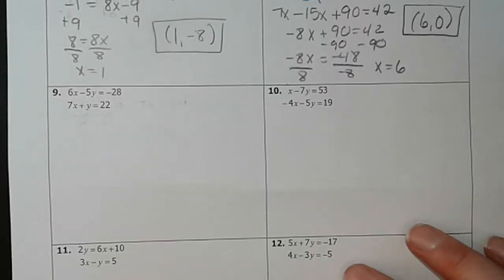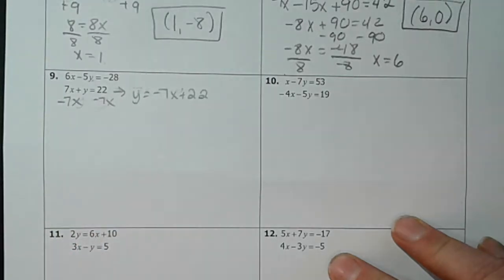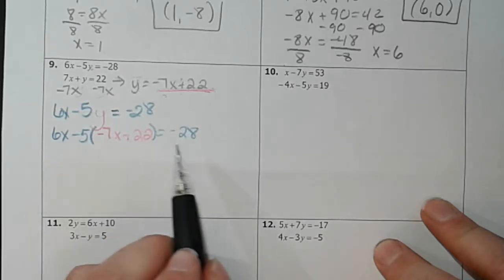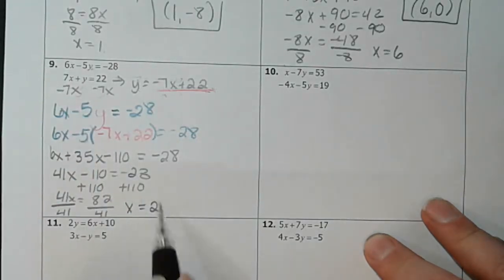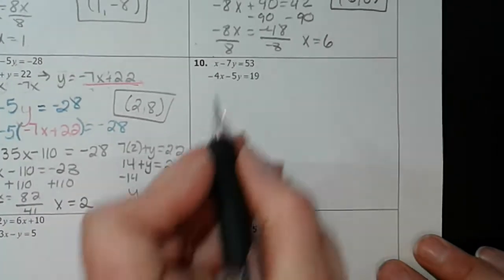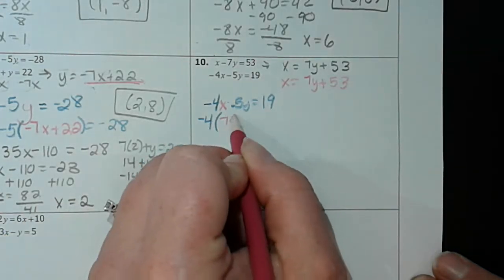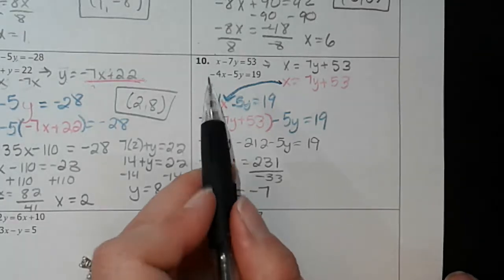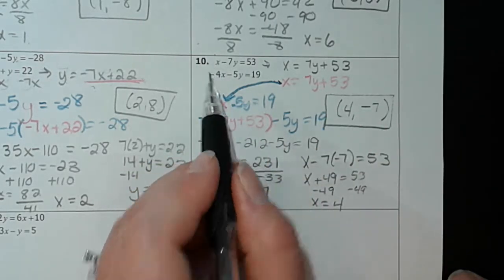Solving systems of equations by substitution 2